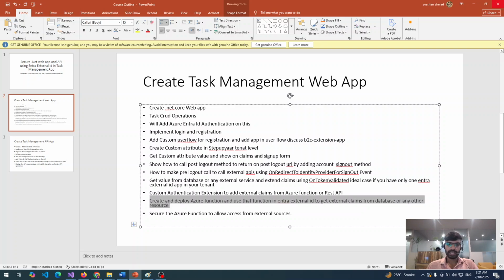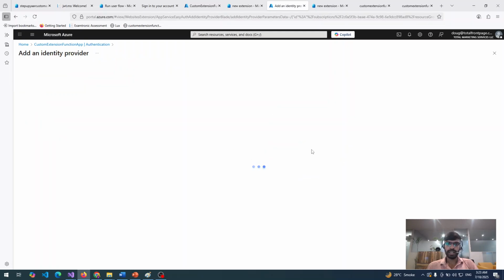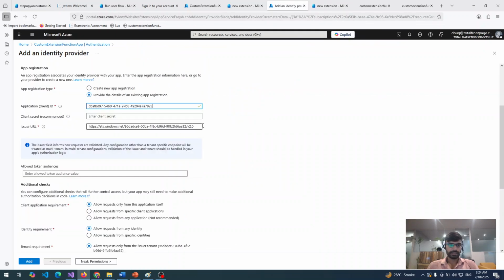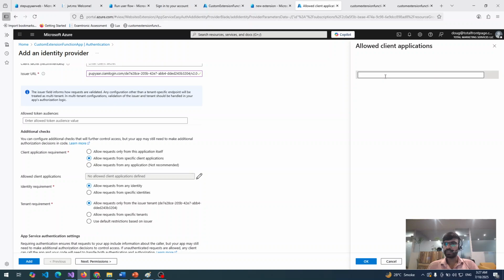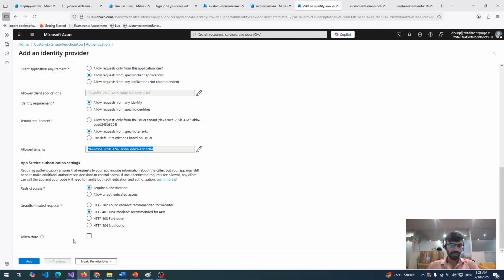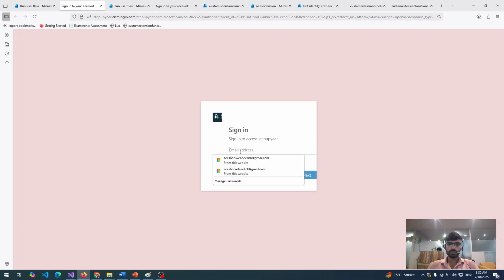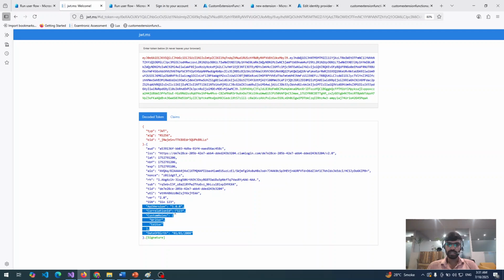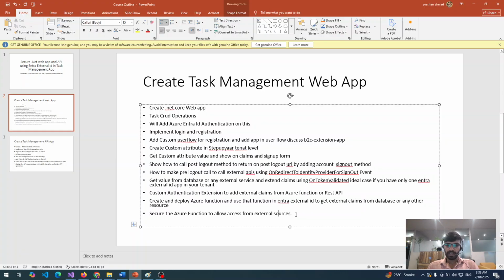10 - Add Microsoft Entra as an Identity Provider to Secure Your Azure Function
🔐 Add Microsoft Entra as an Identity Provider to Secure Your Azure Function App

In this video, I’ll walk you through the step-by-step process of securing your Azure Function App so so only Microsoft Entra ID (formerly Azure Active Directory) as the identity provider can access it.

You’ll learn how to protect your Function App by enabling authentication, so only authorized custom authentication extension app can access it. This is especially useful when calling your Function from a custom authentication extension in Entra External ID, or another secured service.

💡 What you’ll learn:

- How to enable authentication and configure identity settings

- How to restrict access to authenticated app

- Best practices for securing your Azure Function endpoint

This tutorial is ideal for developers working with Microsoft Entra External ID, Azure Functions, or custom authentication flows that require secure APIs.